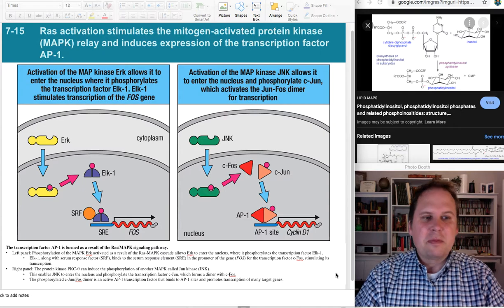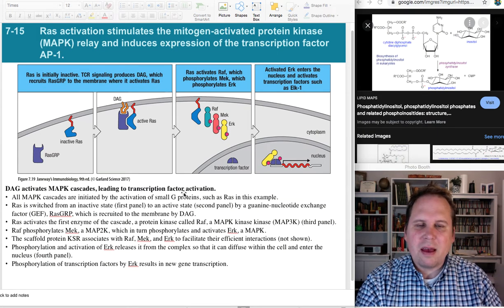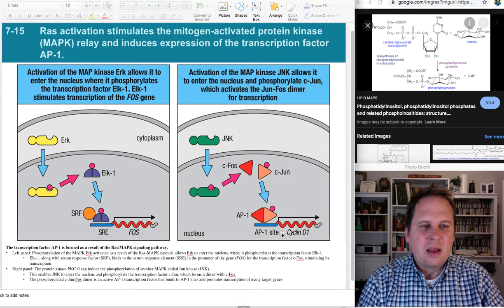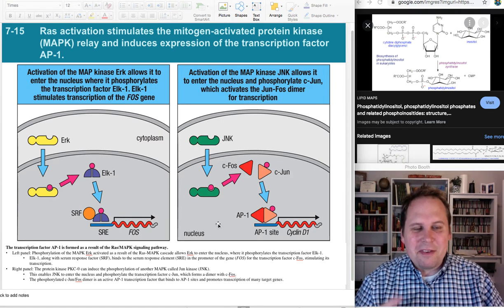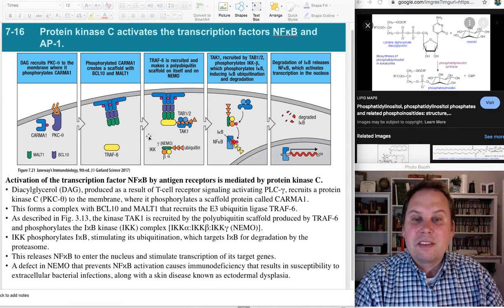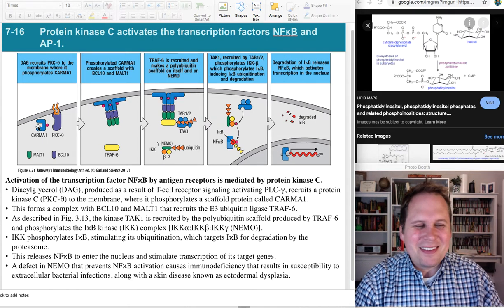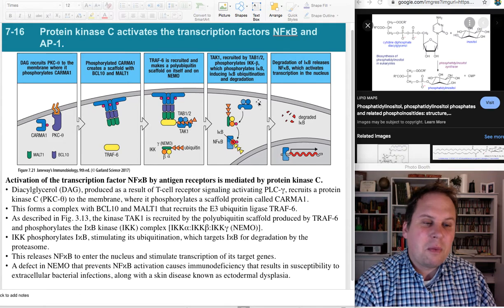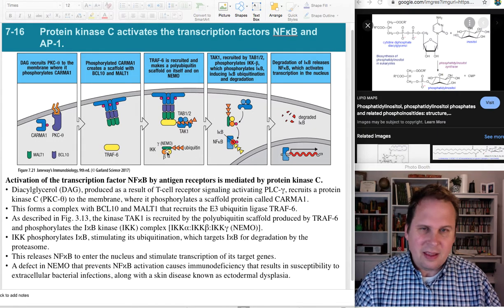BIOL 454 chapter 7 part 3 2